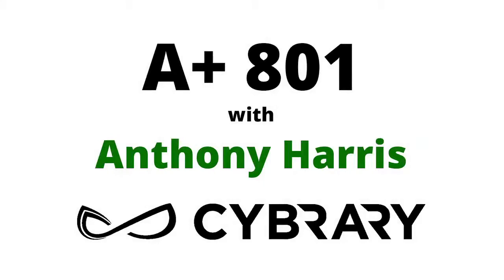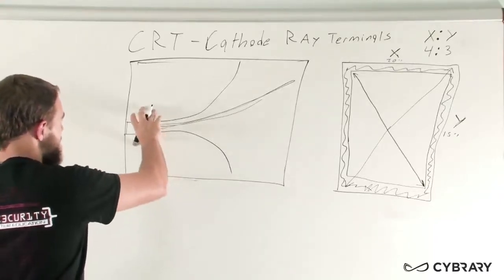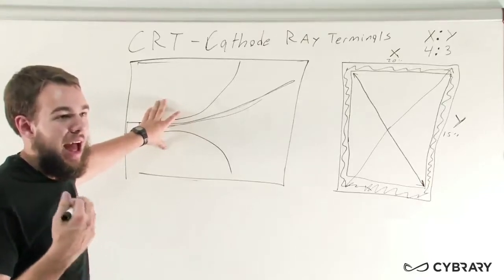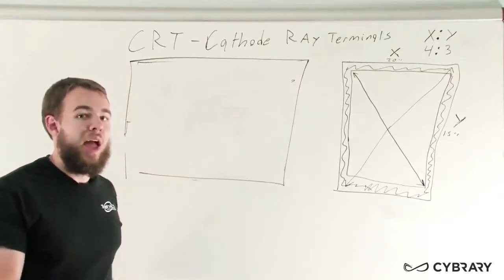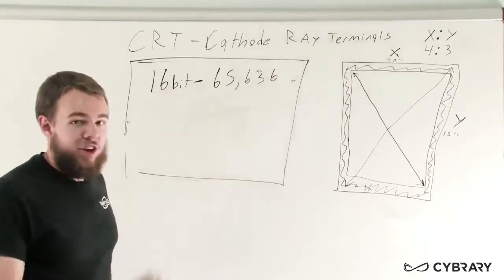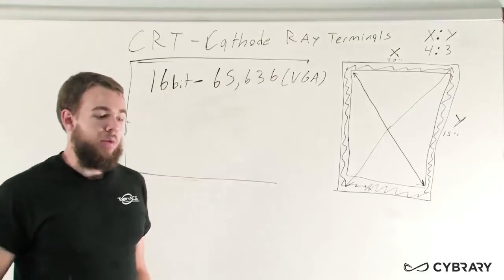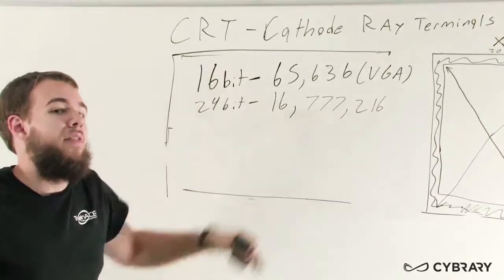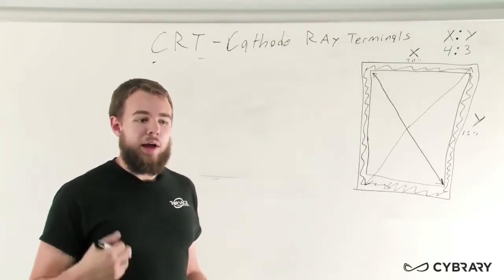CRT Refresh Rate & Color Depth